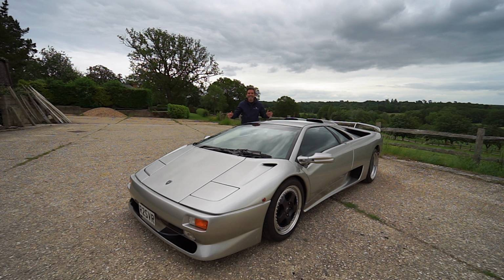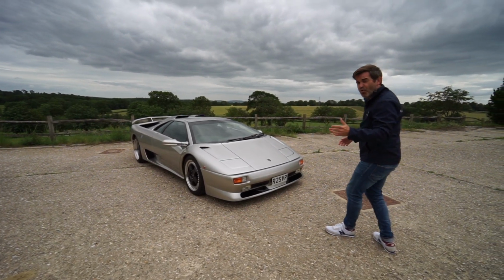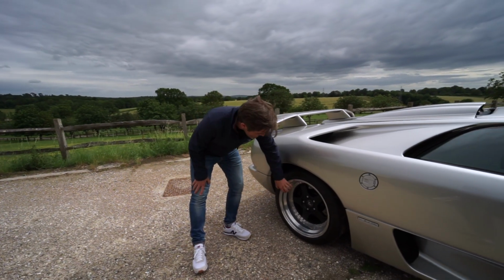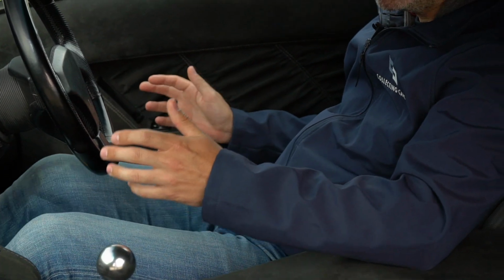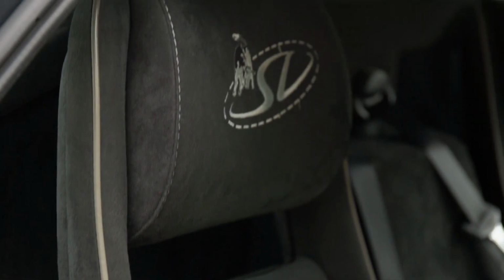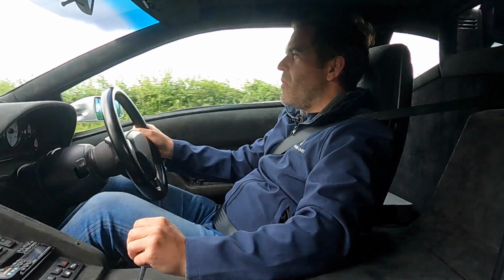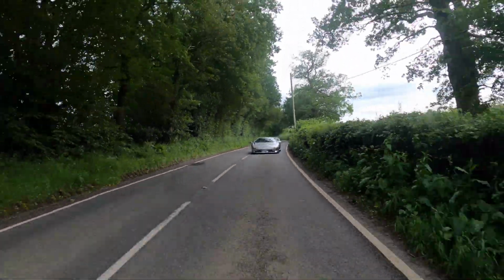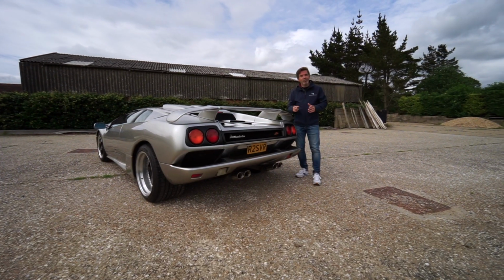The Ultimate Childhood Poster Car; introducing the Lamborghini Diablo SV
When you see an SV badge on a Lamborghini you know you're in for a thrill especially when that badge sits proudly on the back of a Diablo!

If you remember computer games of the 90's then chances are you spent time behind the wheel of a Lamborghini Diablo playing Need for Speed. For most of us that is a close as we ever got to this iconic raging bull BUT as luck would have it we have just consigned this epic SV and sent James out to take a closer look.